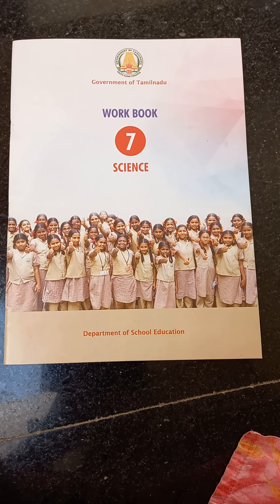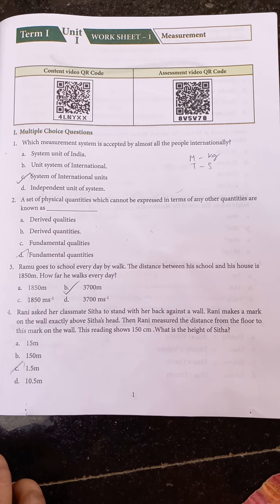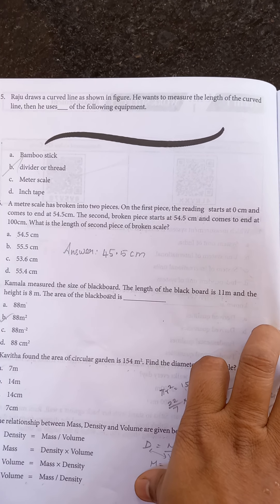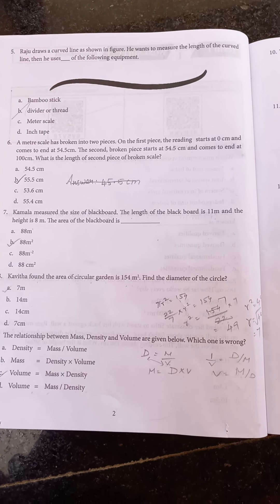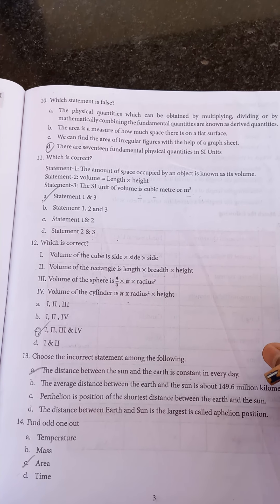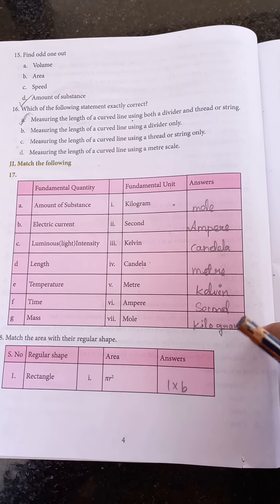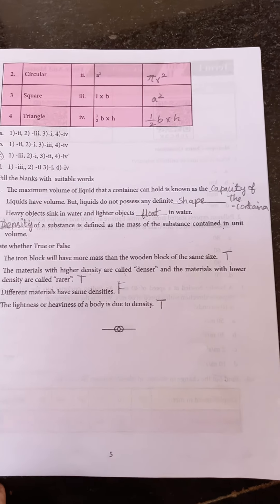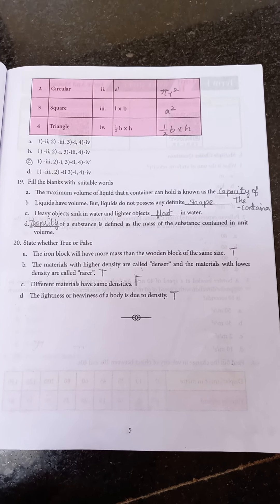7th std, Science, Term-I, Unit-I, Worksheet-1,EM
7th std, Science, Term-I, Unit-I, Worksheet-1,EM